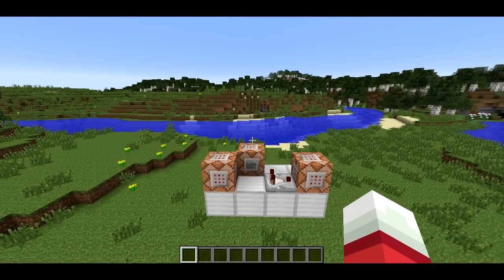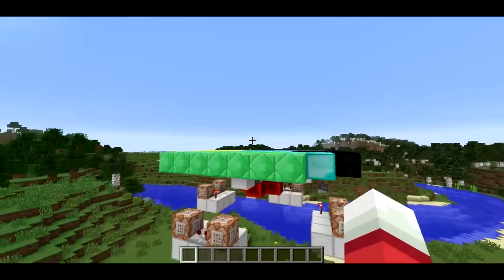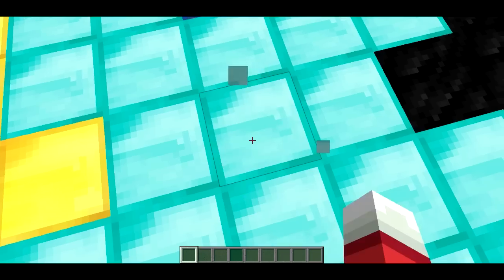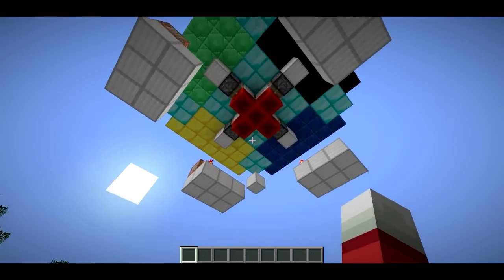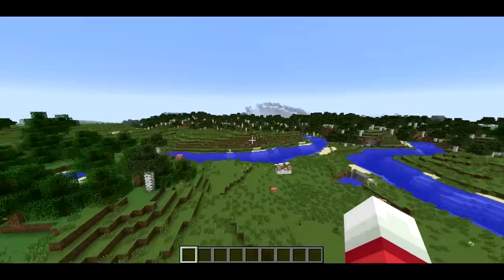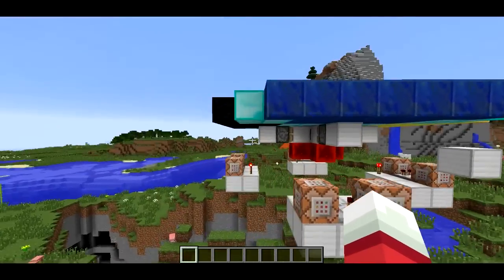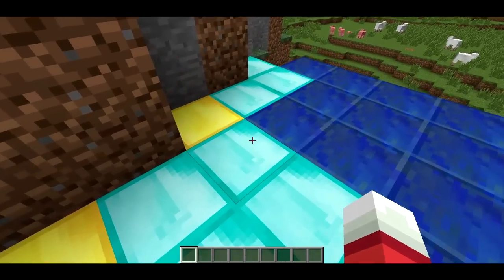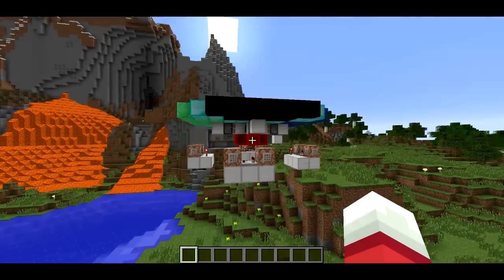Minecraft Flying Machine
An omni-directional, self-contained redstone flying machine.